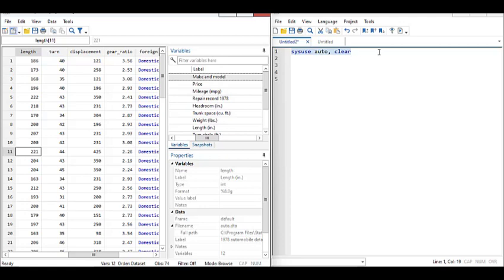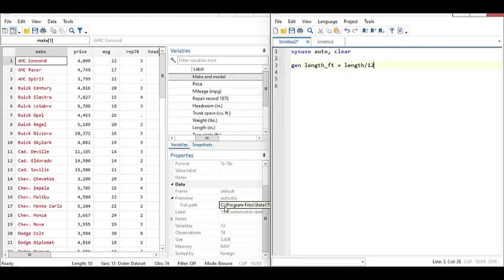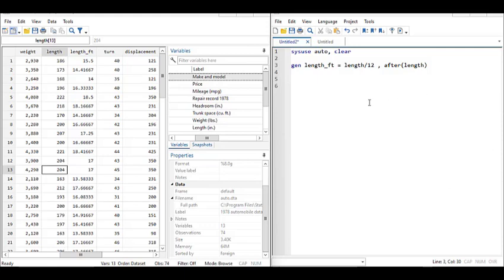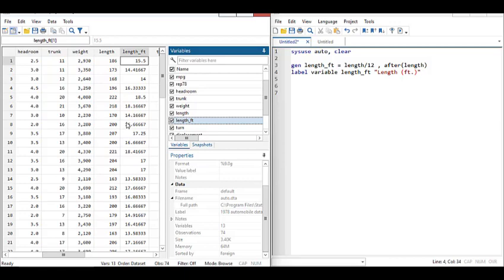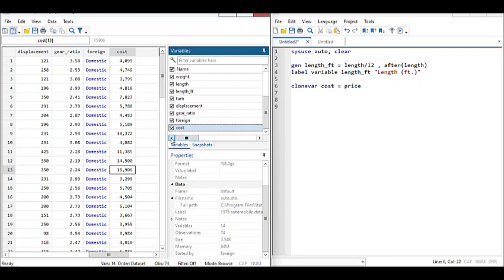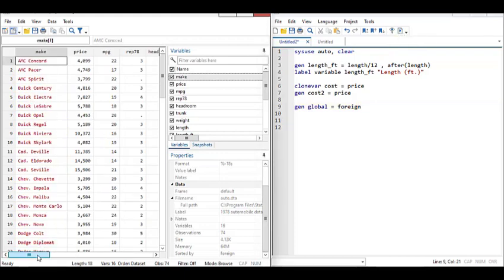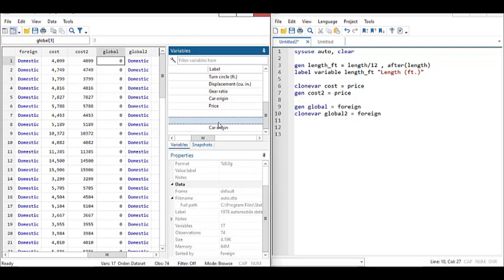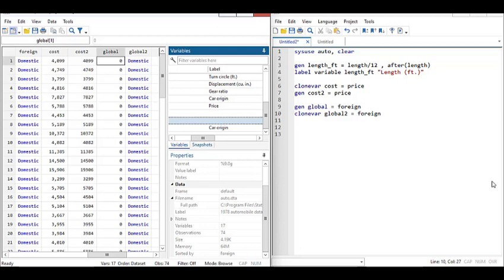How to use generate and clonevar commands in Stata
In this video we introduce two powerful Stata commands generate and clonevar